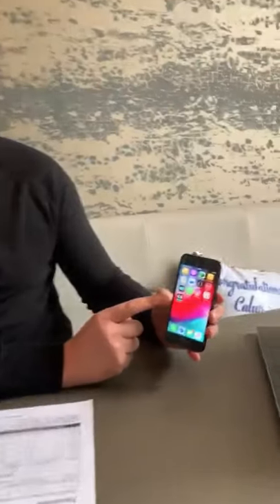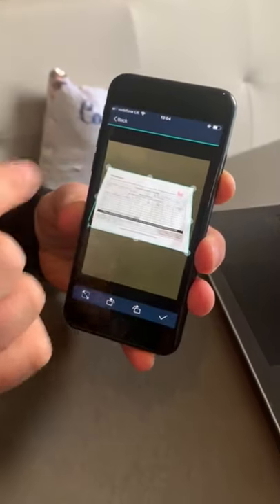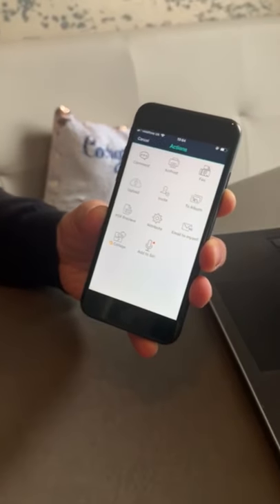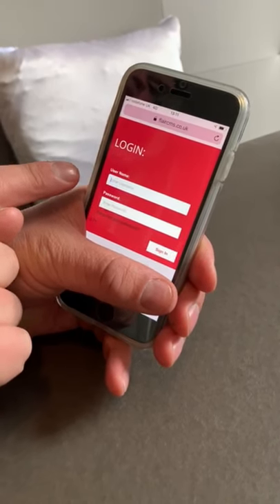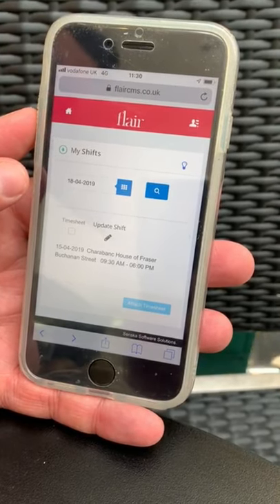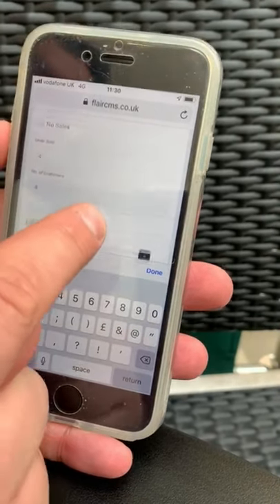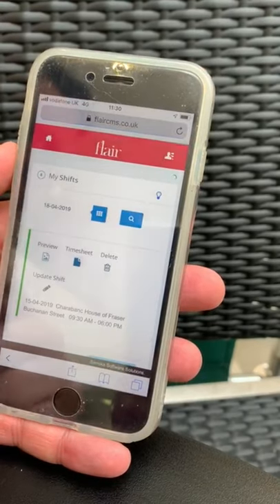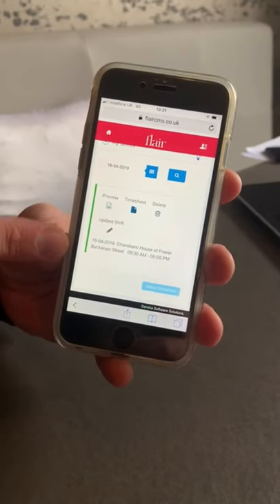Flair Ltd - Timesheet tutorial – a 'step-by-step' guide. (National retail recruitment agency.)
This step-by-step guide is designed for Flair Consultants. This video will take you through the process for successfully uploading your timesheet every week to the Flair CMS.

MAKING RECRUITMENT BEAUTIFUL...

Flair is a national recruitment agency specialising in the supply of temporary and permanent consultants to leading brands in department and retail stores across the United Kingdom and Northern Ireland.

With decades of experience within the beauty and fashion retail sector, we have unrivalled knowledge and have worked with some of the most prestigious brands within the cosmetic, fragrance and fashion world.

With Area Managers located nationally, Flair is uniquely placed to offer a personal service to fill any request quickly and effectively, whether permanent or temporary.

If you have exclusive events, launches, marketing campaigns or pop-ups, we can supply Flair Experience staff and teams to create theatre at the event.